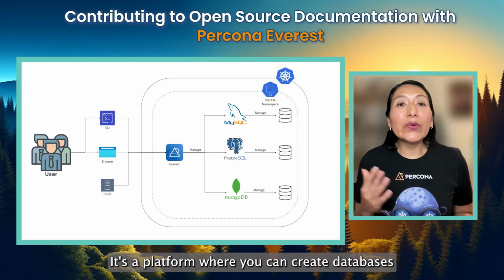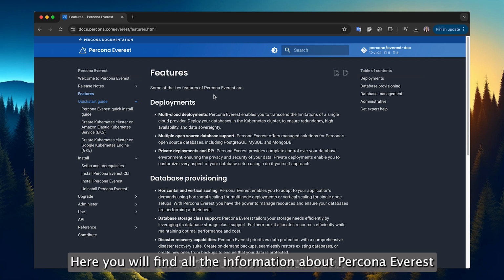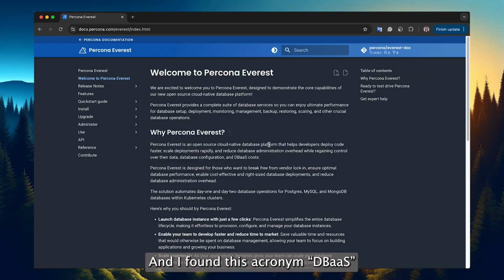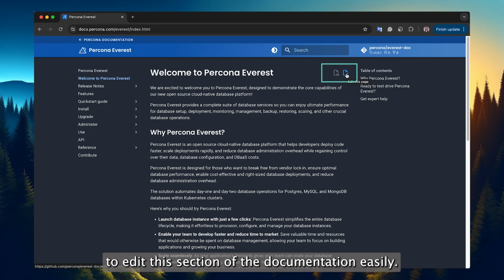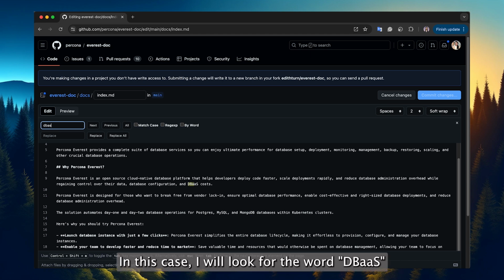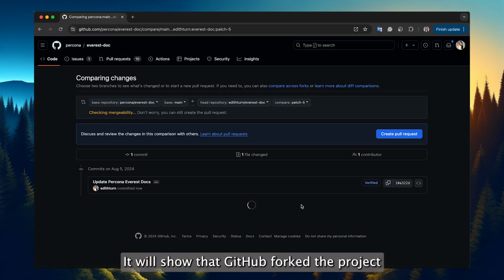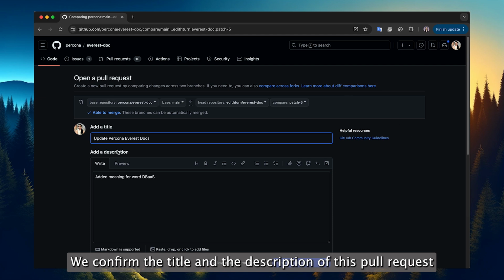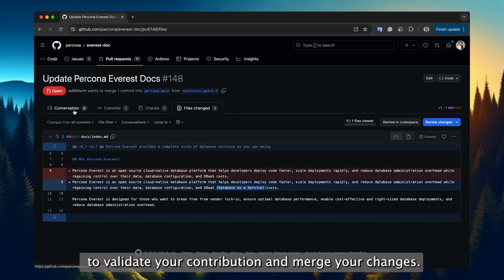Contributing to Open Source Documentation in Percona Everest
In this video, we explore Percona Everest, an innovative open-source, cloud-native project. You'll learn how to help improve its documentation, a useful skill for any open-source project.

Percona Everest enables you to create and manage databases like MySQL, PostgreSQL, and MongoDB on Kubernetes clusters and across various cloud providers. We'll guide you through accessing and editing the documentation, adding useful clarifications, and submitting changes on GitHub. This step-by-step tutorial will help you make meaningful contributions to Percona Everest and other open-source projects. Don't forget to give our project a star on GitHub and get inspired to make your first open-source documentation contribution. Enjoy the video!

and give us your feedback. We'd be happy to hear your opinion!